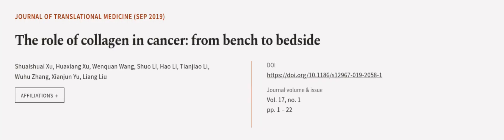The role of collagen in cancer: from bench to bedside | RTCL.TV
### Keywords ###

### Article Attribution ###
Title: The role of collagen in cancer: from bench to bedside
Authors: Shuaishuai Xu, Huaxiang Xu, Wenquan Wang, Shuo Li, Hao Li, Tianjiao Li, Wuhu Zhang, Xianjun Yu ,and Liang Liu
Publisher: BMC
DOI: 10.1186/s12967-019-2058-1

### Video Timestamps ###
0:00:00 - Summary
0:01:01 - Title
0:01:07 - Outro
0:01:11 - End